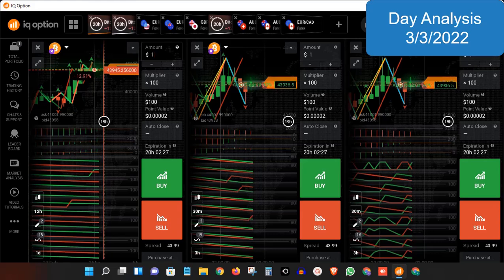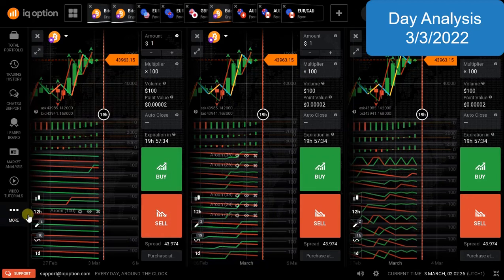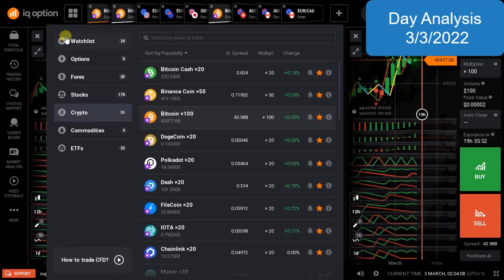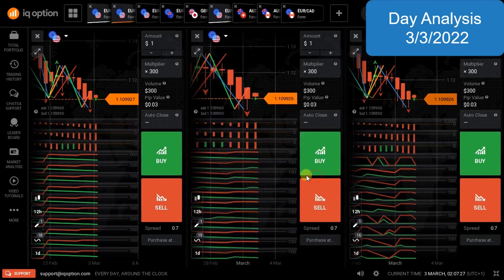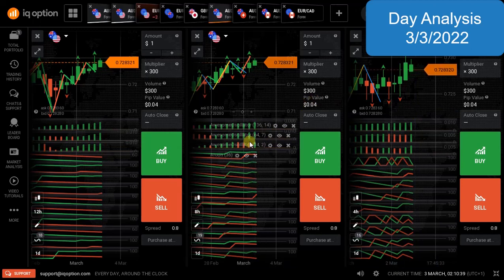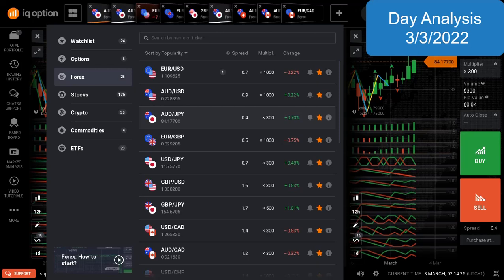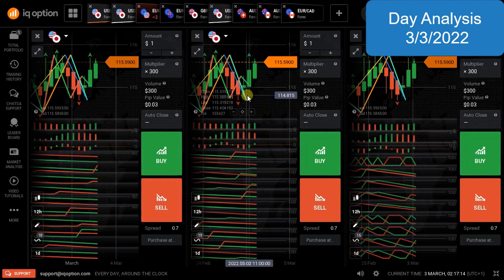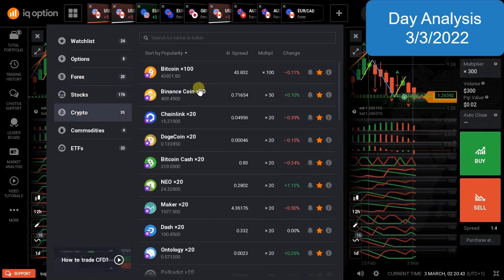daily day analysis of Bitcoin, Forex Pairs and Stocks, insights of what is going to happen today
Free zigzag strategy Iq options100% only profits Guaranteed